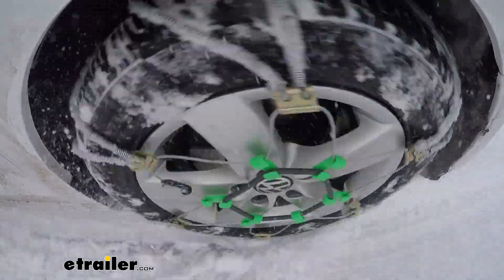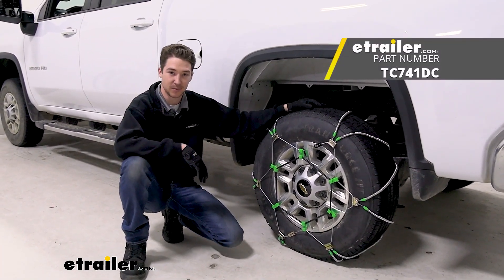etrailer | How to Install the Titan Chain Cable Tire Chain on a 2023 Chevrolet Silverado 2500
Hey, it's Ethan here at etrailer.  Today we're gonna be taking a look at, showing you how to install these Titan Chain Diagonal Cable snow tire chains on our 2023 Chevrolet Silverado 2500.  This is a tire size 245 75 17.  These cables are gonna be good for basically just light snow, so they might be sort of an, emergency case only, set of chains.  The cable rollers are set in a diagonal pattern so you get a little bit more coverage than you would with a ladder pattern style, but it's gonna help with turning a little bit more.  It's also gonna help a little bit with starting and stopping.

The cable rollers themselves are going to be able to cut down some of that bumpiness that you would typically get, just because they will roll across, and the finish is actually a nickel manganese alloy, so they're gonna stand up a little bit better to rust, corrosion and weather, than a low-carbon steel would.  They do provide this rubber tensioner, which is nice, cause otherwise you typically have to pick those up.  So the fact that they're included is a good feature, and it helps keep the chain secure while you're rolling, They tend to shift around, it'll help keep them in place and because they do have that low profile that we talked about earlier, they are class S compatible.  So if you do have limited wheel well clearance, that won't be an issue.  The chains do come two to a set and it's a pretty lightweight canvas bag.

As far as roller chains go, this one's not the worst thing, and they're pretty easy to get back in there but we always recommend picking up some kind of plastic tote to keep them in, just to keep the change a little bit more secure, and to keep all the weather out.  The installation isn't too terrible.  There are a few connection points to be made and you do have to get on or around and under your tire to get them on.  So we always recommend trying it out in your garage beforehand to make sure that you know what you're doing.  Before you find yourself stranded on the side of the road trying to figure it out.

You can check out how we did it right now.  To start the install process, the first thing we like to do is, to lay the chains out flat, making sure that nothing is caught up or tangled.  Also, you'll see that there's this opening here for the tire to fit and we wanna make sure that the chains are facing the right way.  You take a close look at these, you can see that they do say, tire side, so that's just the side.  We weren't making contact with the tread and not these hooks, on the other end.

Once we have everything centered up, where we like it, we'll feed one half of the chains around backside.  Trying to find that gap that we left for ourselves earlier, just trying to distribute everything as evenly as possible.  I see we got a little bit stuck here, and pull the rest around, and then we can make our first connection on the backside.  Now that we have them wrapped around our tire, we'll grab the back of each side so we can make our first connection on the backside.  Just taking this loose link and fitting it into this hook, just like that.  We can come around to the front, first starting with this top one, just fitting the metal stud, again, catch plate.  If you can get to the second one, it's great.  For our case, I think the first one is best.  We'll come down to the bottom.  We'll do the same thing Just fit the stud into the catch plate, just like that.  Now we'll use the provided, self tensioner, making sure that the hooks are facing out, just trying to fit them on as evenly as we can.  Similar to how you might put a tire on or take it off, following a star pattern, just to make sure that we keep tension in chains while you're driving.  Things tend to shift around a little bit.  So, using this as a good way to make sure that it sits even.  And then you have tension on the chains even though you might be bumping over some things and they might be wanting to shift around.  Once you have the tensioner in place, check your installations, just to make sure you did the same thing on your passenger side tire.  Roll forward or backwards a few times to make sure that everything is secure and in place.  Then you're ready to go.  Overall, as far as roller style tire chains go, if you're going to get those, I'd probably recommend these versus some other ladder pattern chains.  Cause this also does give you a